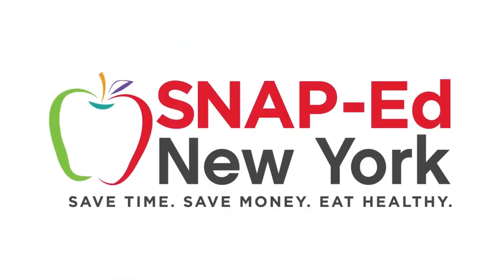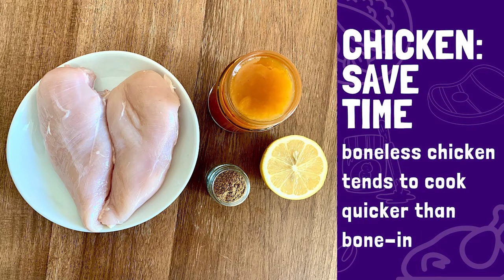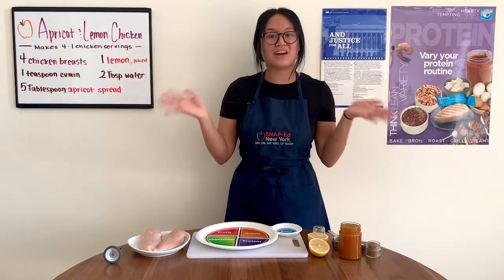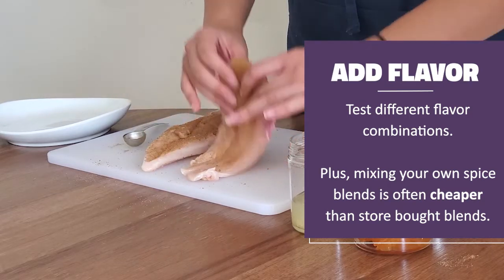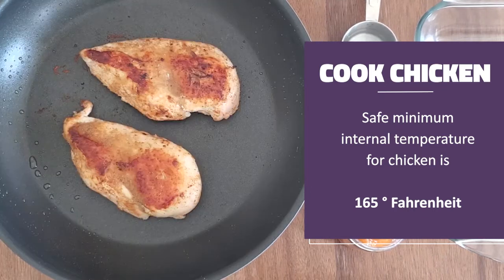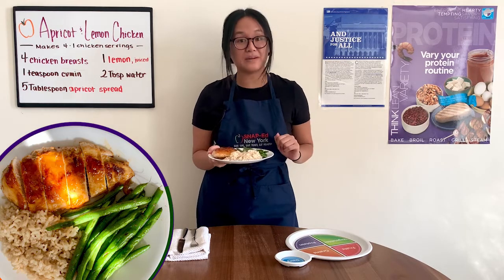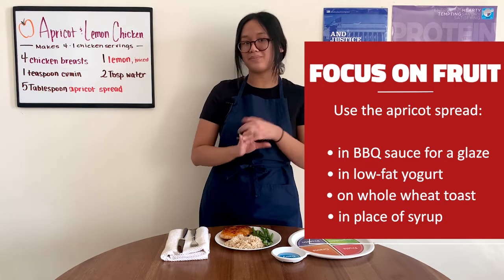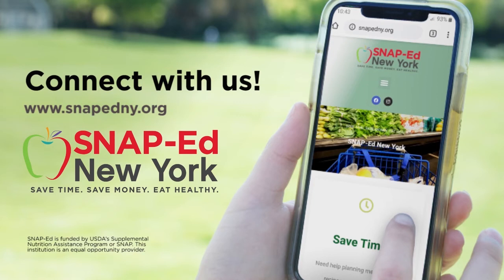Apricot Lemon Chicken